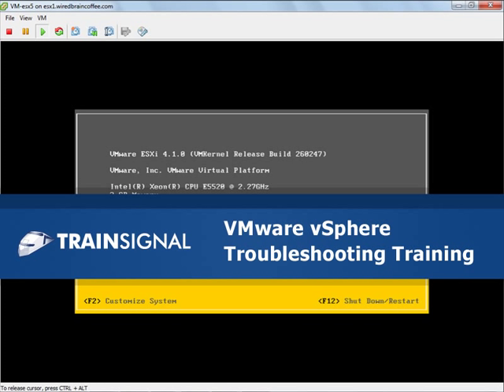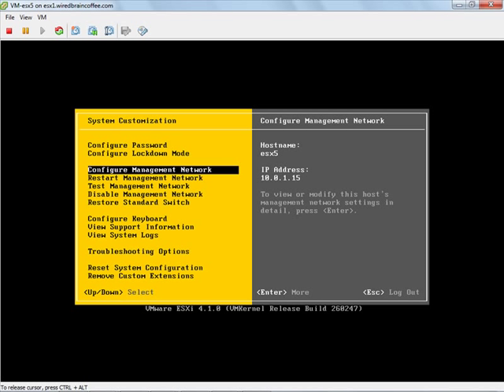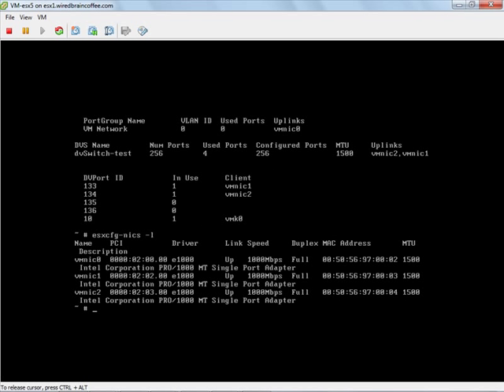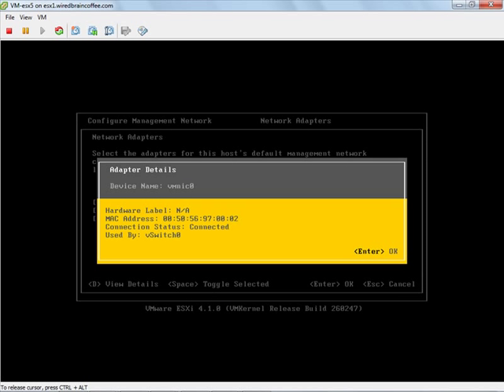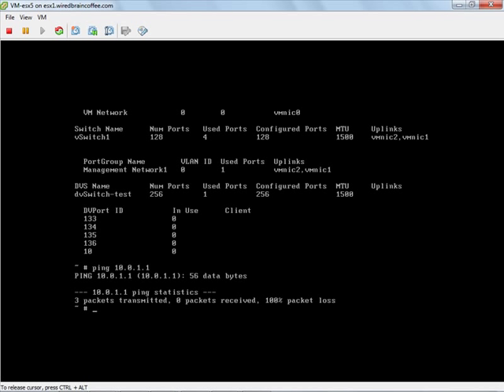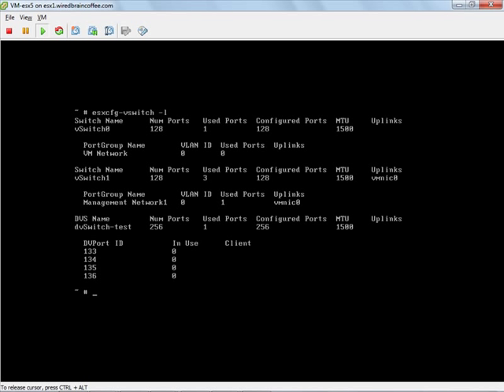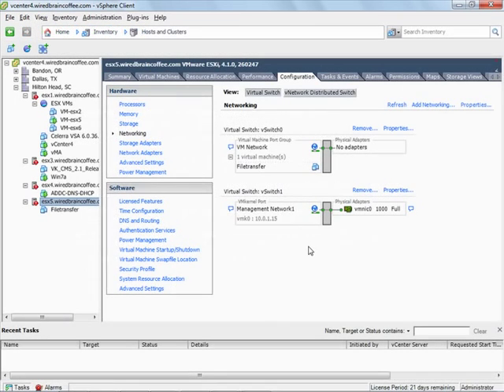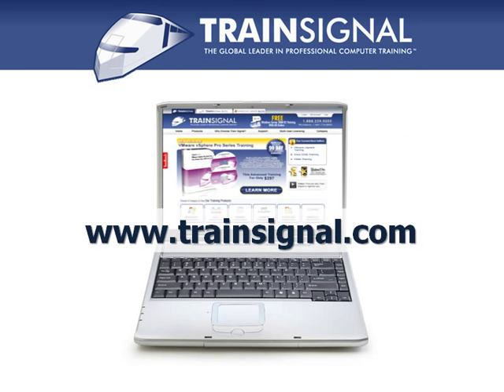Restoring Connectivity in VMware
In this sample from Pluralsight's VMware Troubleshooting course David Davis will show you how to restore connectivity to an ESX host after management network access was lost.